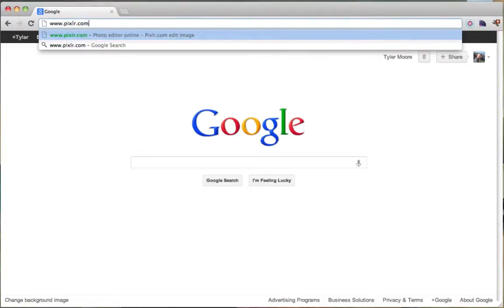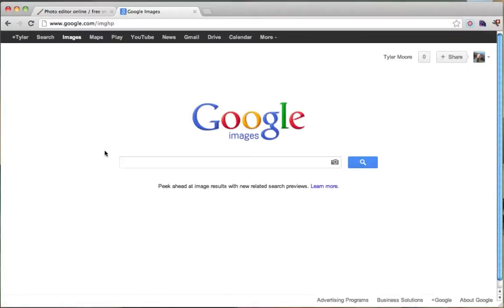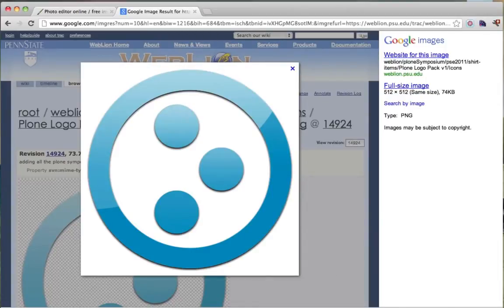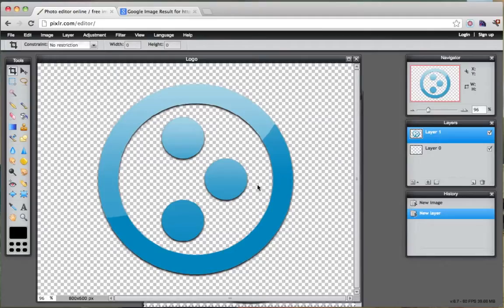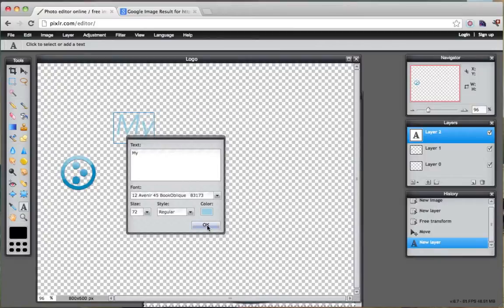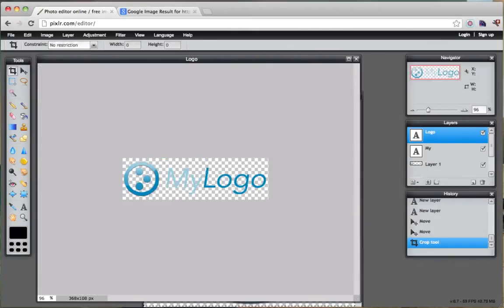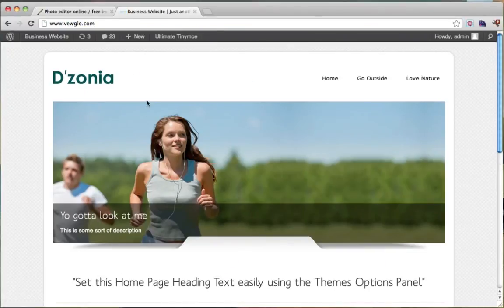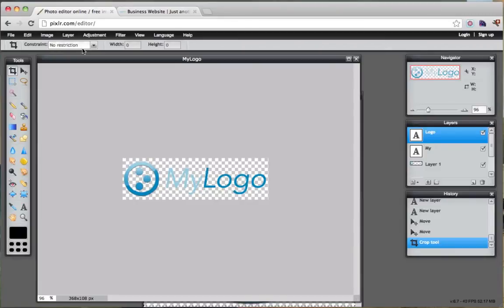Create a Logo Without Photoshop FREE!